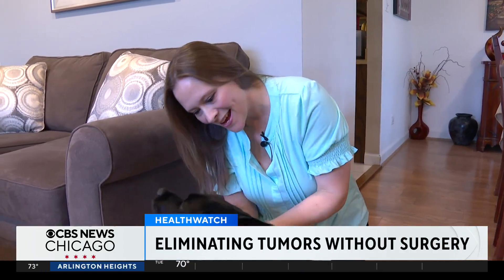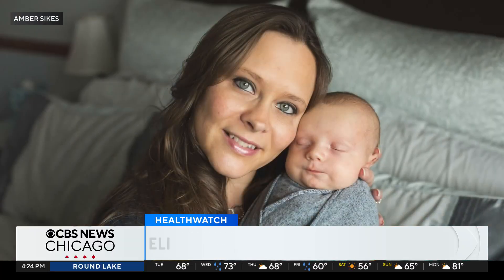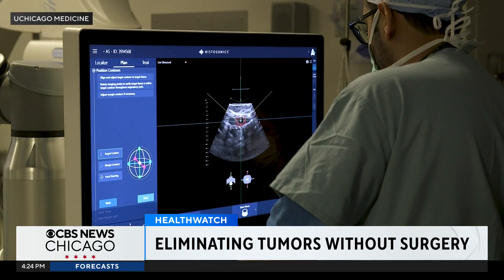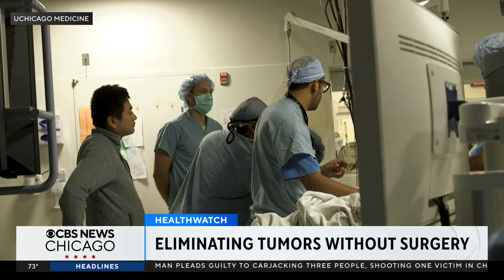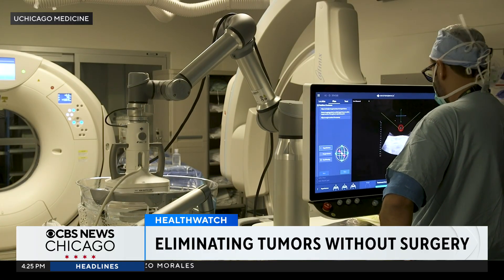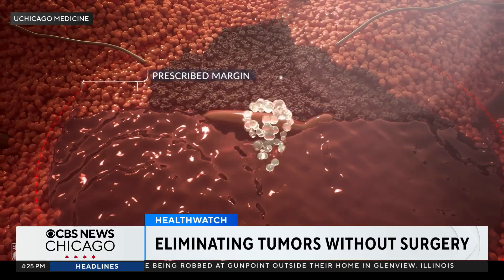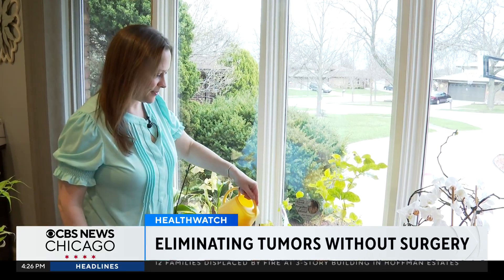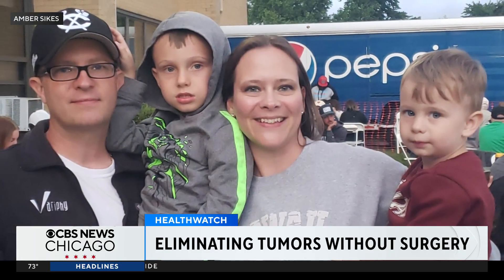How UChicago Medicine can destroy liver tumors using only sound waves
UChicago Medicine is using a new technology to destroy liver tumors without radiation, chemotherapy or even cutting the skin. Called histotripsy, it destroys tumors using sound waves.